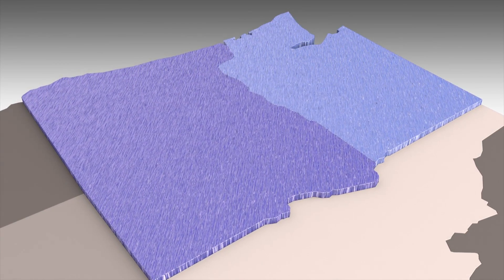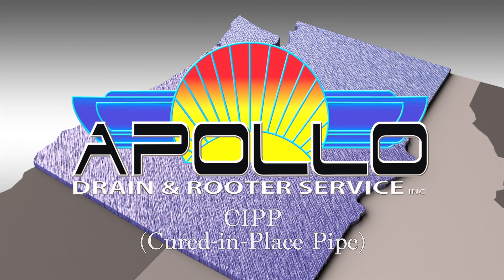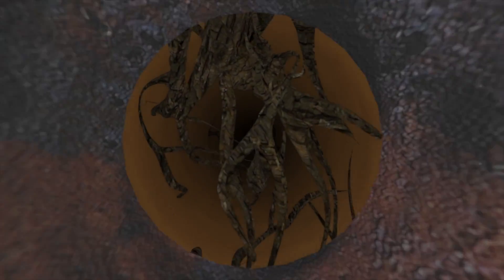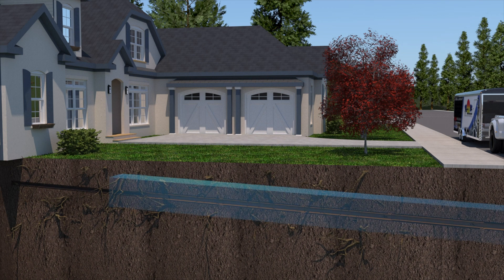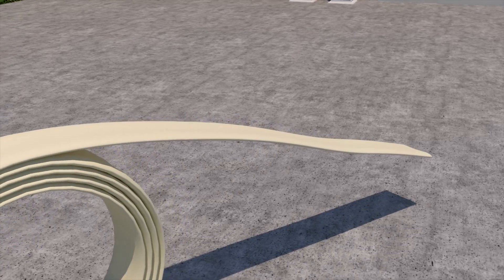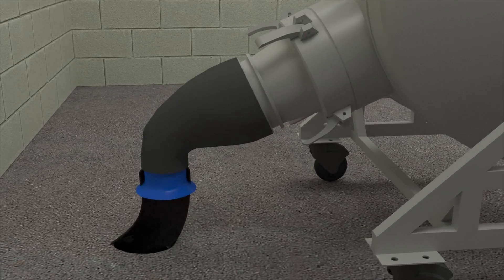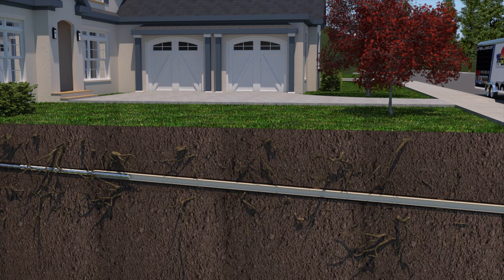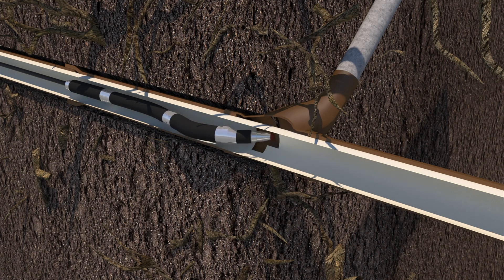Apollo Drain & Rooter Service CIPP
CIPP environmentally friendly pipe repair causes minimal disruption. CIPP uses a flexible liner that’s inserted into an existing pipe. Old pipes remain in place. They are made stable with a new pipe within the existing one.